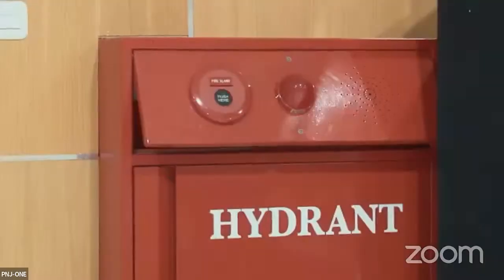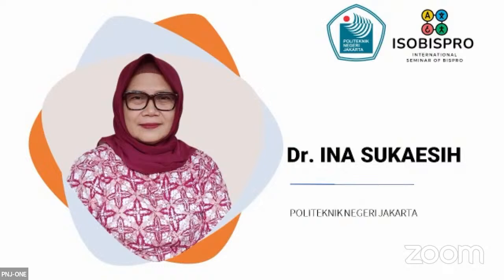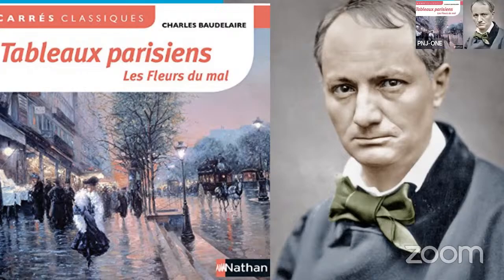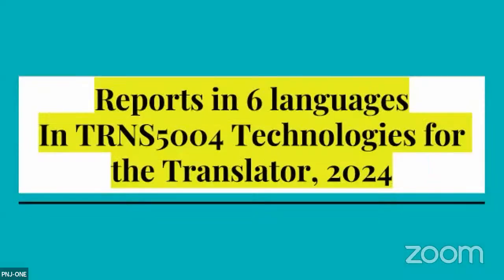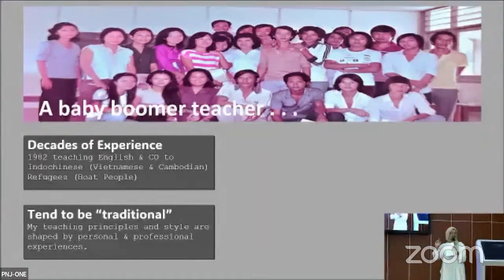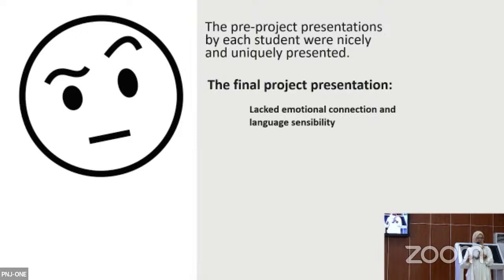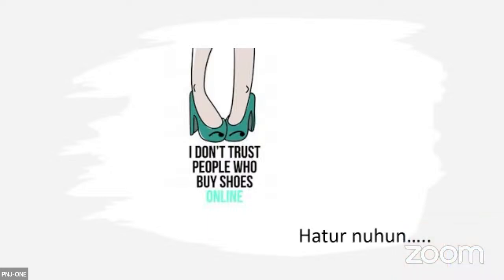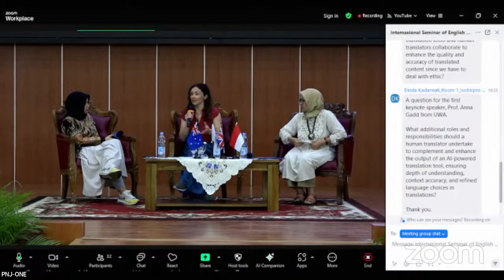Internasional Seminar of English for Business and Professional Communication (ISoBispro))